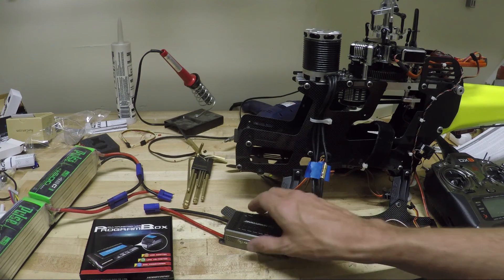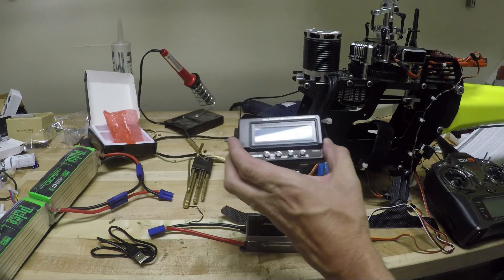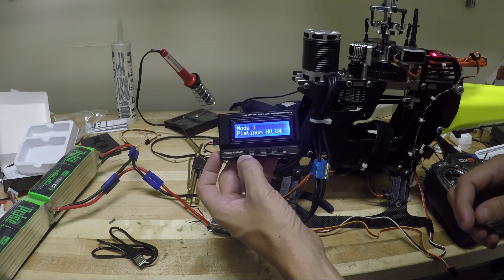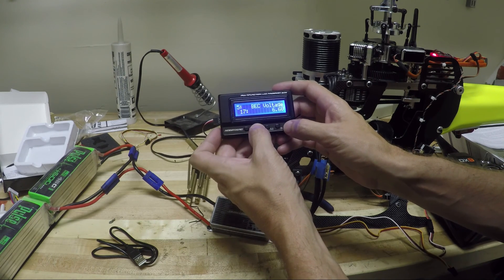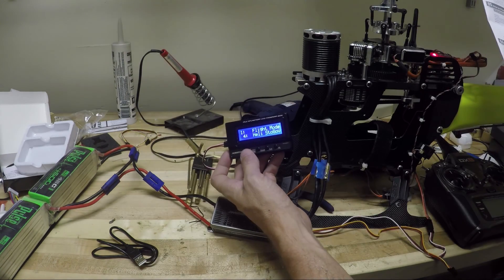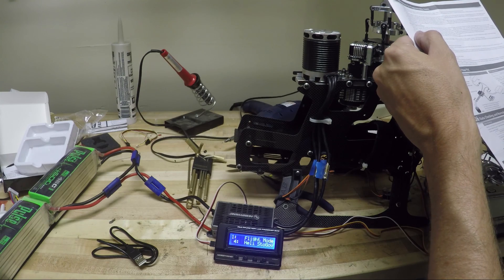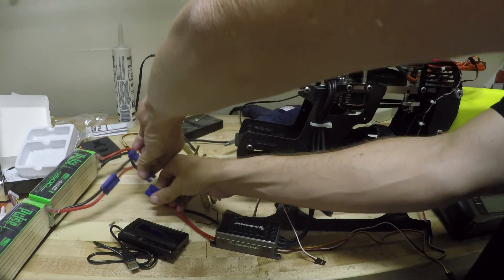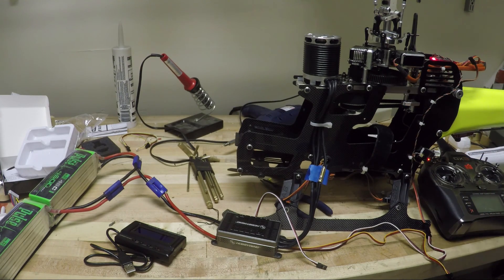HobbyWing Platinum 160A V4 Setup on Goblin 700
Going through the setup process of the HobbyWing Platinum 160A V4 running a 14s setup on a Goblin 700.  This video wasn't prescriped.  I read the directions and figured it out on the fly to give you a sense of how hard it was (answer: not very).